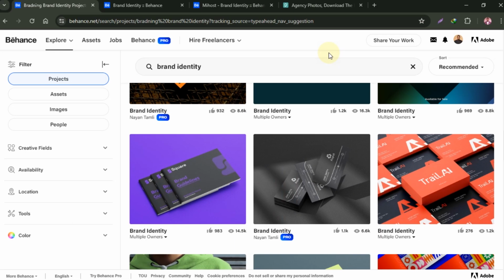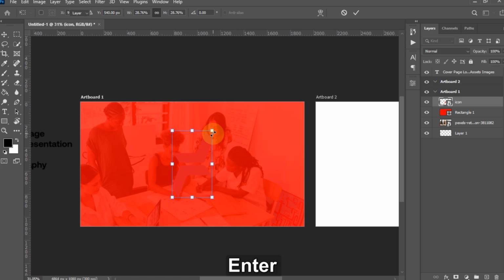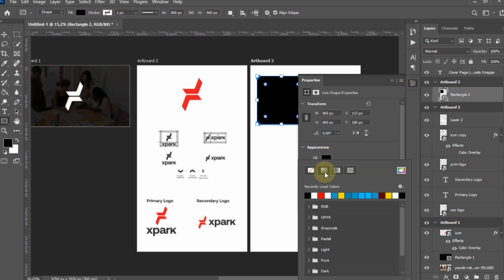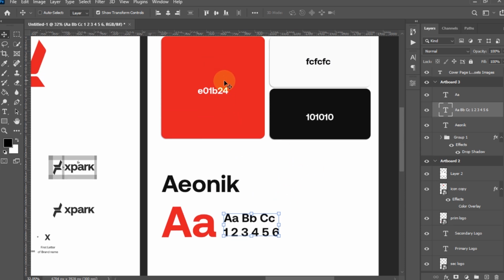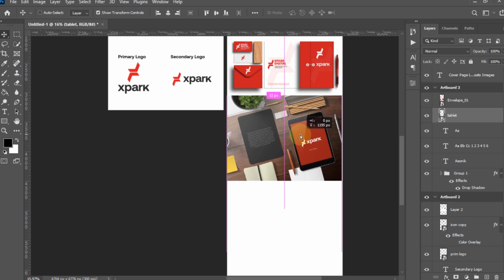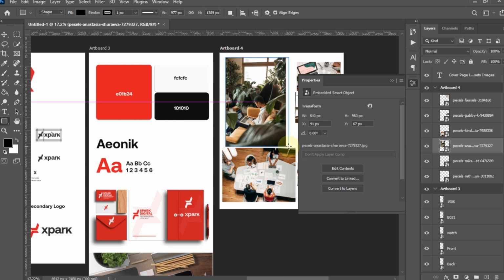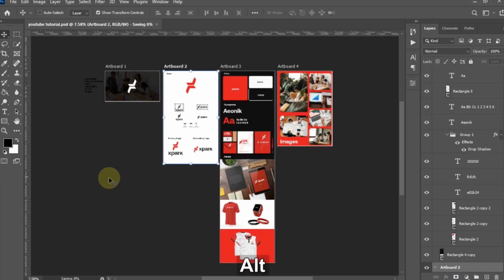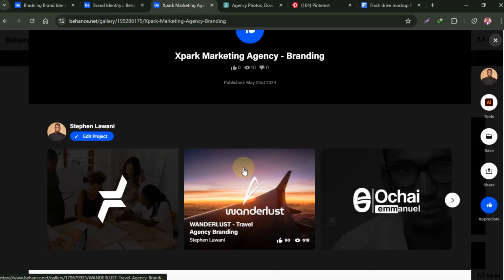Preparing your Projects for your portfolio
In this video, I'll show you how to prepare your projects for a standout portfolio. Learn how to select the best projects, present your work effectively, and use essential tools and resources to enhance your portfolio. Whether you're a student, professional, or freelancer, this guide will help you showcase your skills and achievements to impress potential employers or clients.

Why It Matters:
A great portfolio highlights your skills and dedication, making a strong first impression on potential employers or clients.